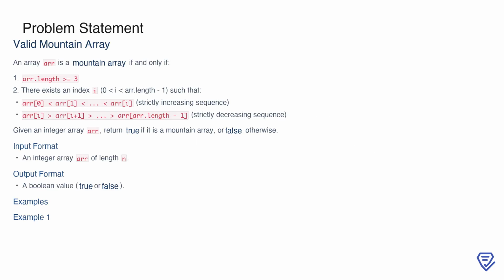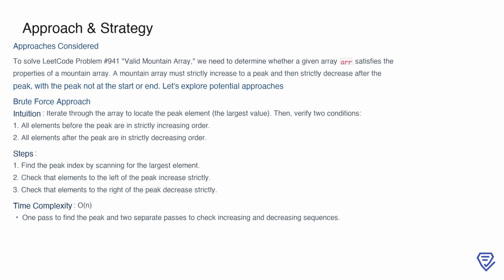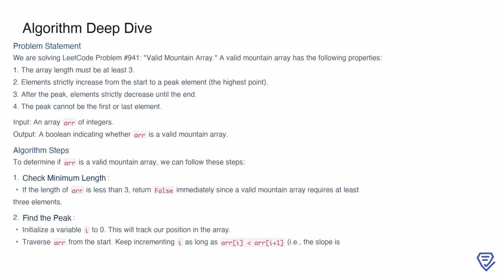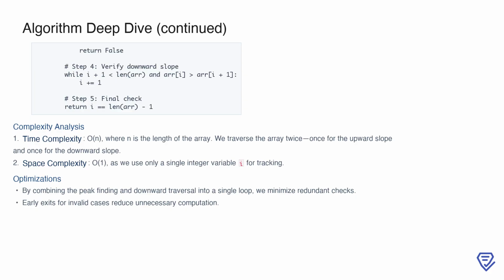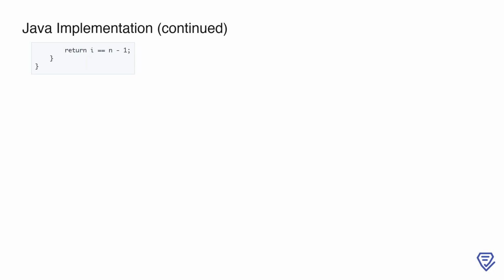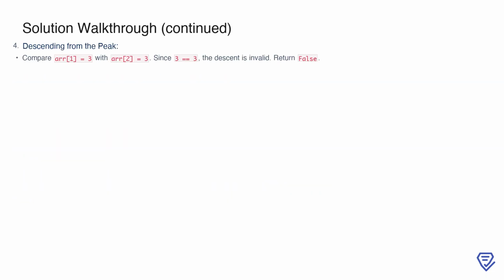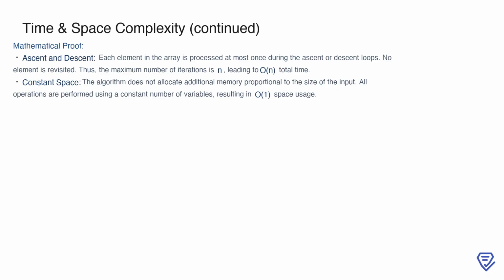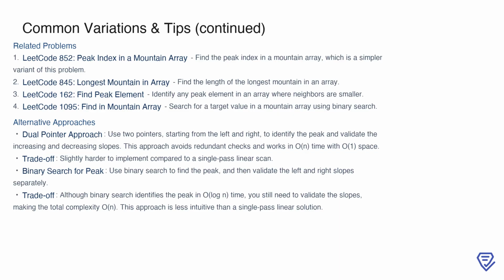LeetCode 941: Valid Mountain Array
Difficulty: Easy

📚 Topics: Array, Binary Search, Math, Queue, Stack

⏱️ Timestamps:
00:00 - LeetCode 941: Valid Mountain Array
00:25 - Problem Statement
01:08 - Problem Statement (continued)
01:47 - Problem Statement (continued)
02:28 - Problem Statement (continued)
03:21 - Approach & Strategy
04:09 - Approach & Strategy (continued)
05:13 - Approach & Strategy (continued)
06:03 - Approach & Strategy (continued)
06:41 - Algorithm Deep Dive
07:49 - Algorithm Deep Dive (continued)
09:07 - Algorithm Deep Dive (continued)
10:28 - Algorithm Deep Dive (continued)
11:37 - Python Implementation
13:18 - Java Implementation
14:25 - Java Implementation (continued)
15:04 - Solution Walkthrough
16:12 - Solution Walkthrough (continued)
17:14 - Solution Walkthrough (continued)
18:21 - Solution Walkthrough (continued)
18:52 - Time & Space Complexity
19:34 - Time & Space Complexity (continued)
20:13 - Time & Space Complexity (continued)
20:55 - Time & Space Complexity (continued)
21:40 - Time & Space Complexity (continued)
22:16 - Common Variations & Tips
23:26 - Common Variations & Tips (continued)
24:33 - Common Variations & Tips (continued)
25:45 - Conclusion
26:06 - Thank You!